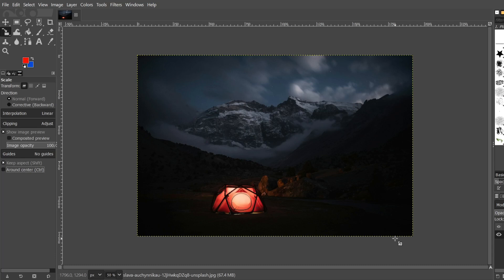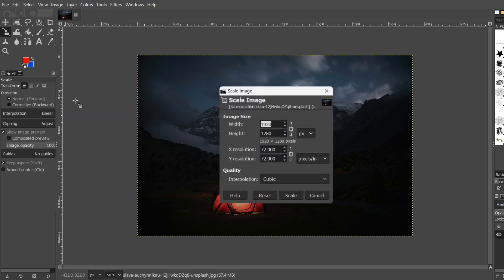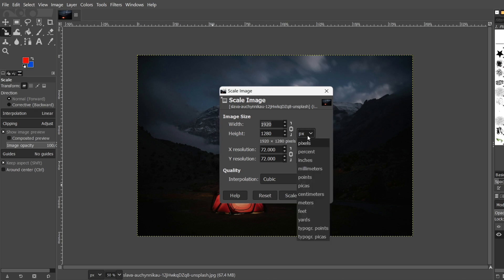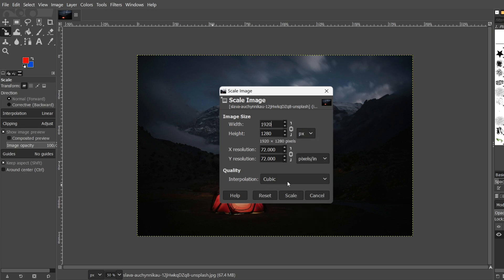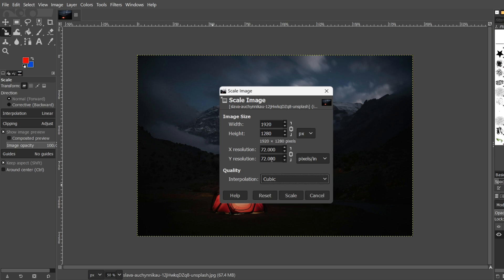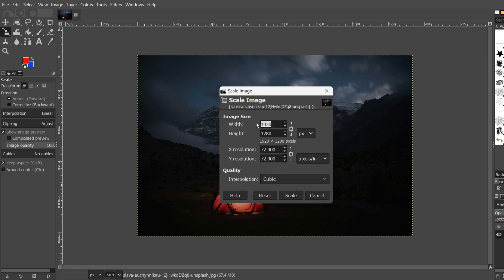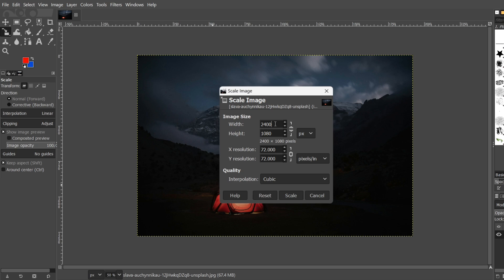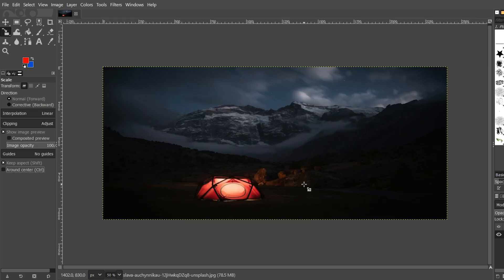How to resize an image in gimp - GIMP Tutorial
In today's video I will show you how to resize an image in GIMP. This GIMP tutorial is intended for beginners. Resize an image in GIMP is very simple and you can do it in less than 60 seconds.